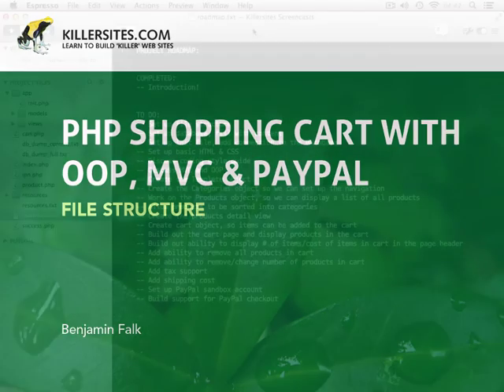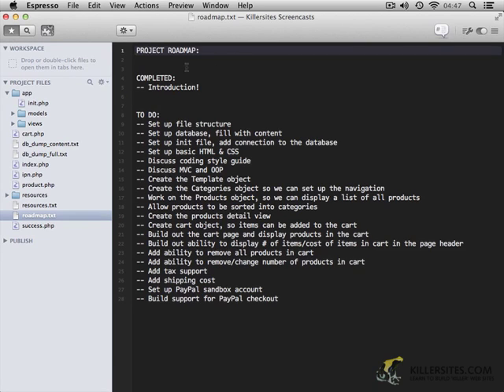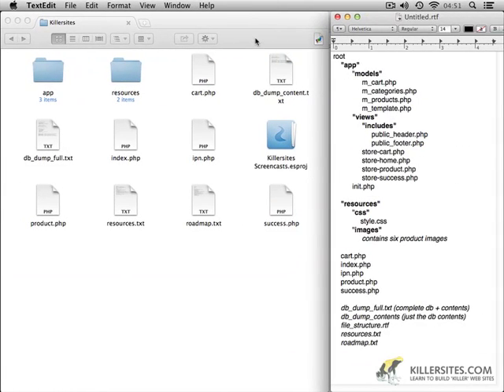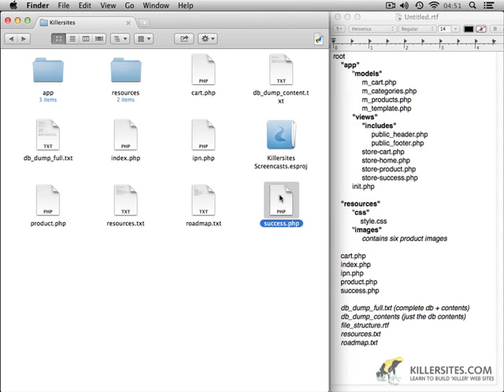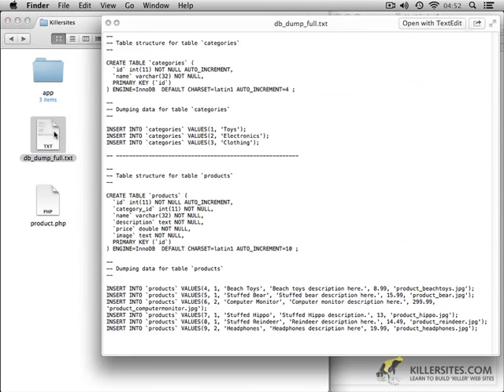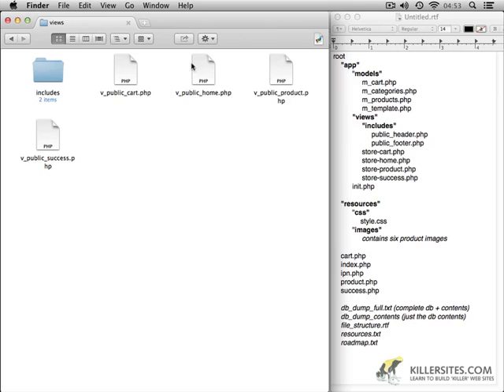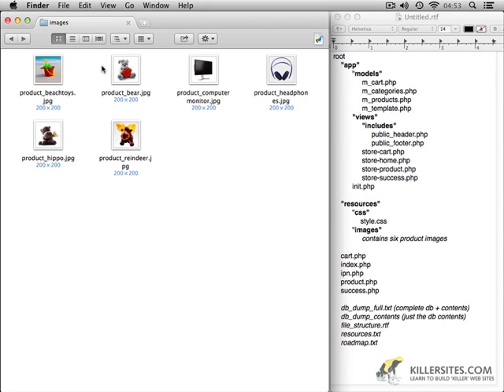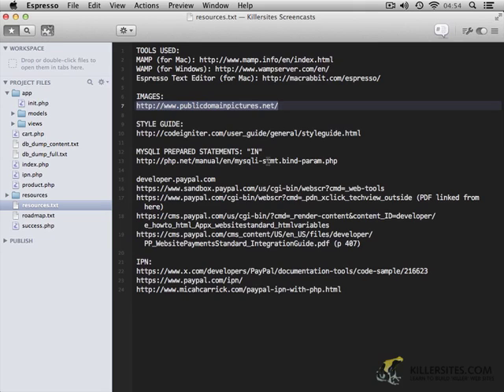The File Structure